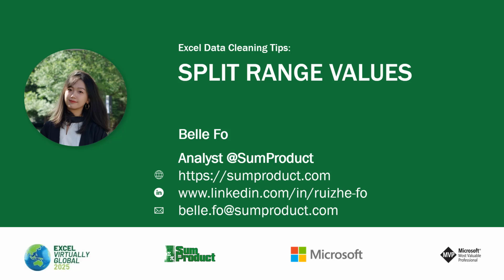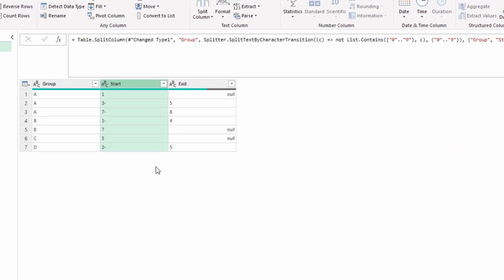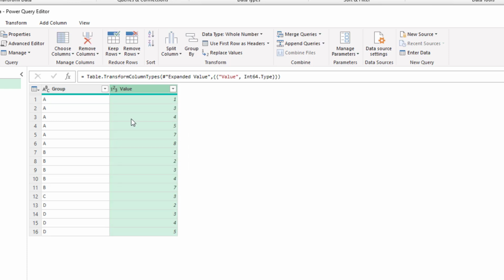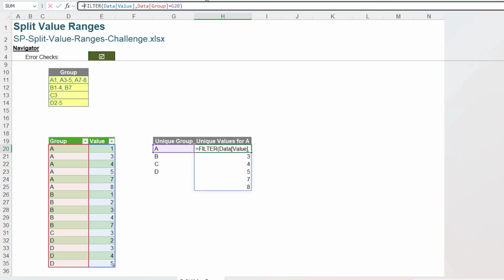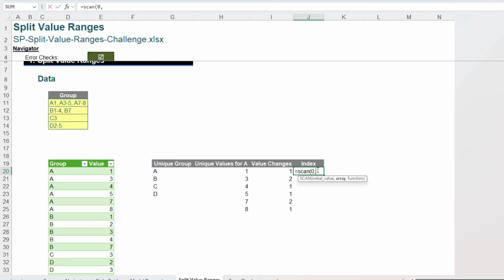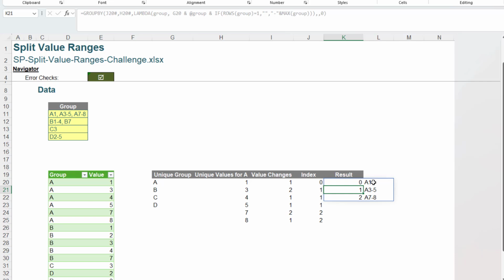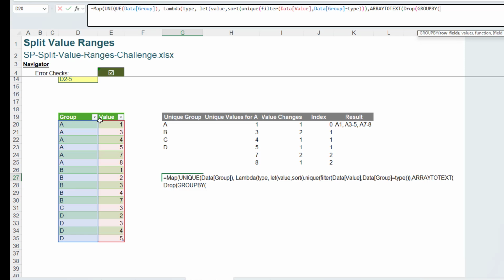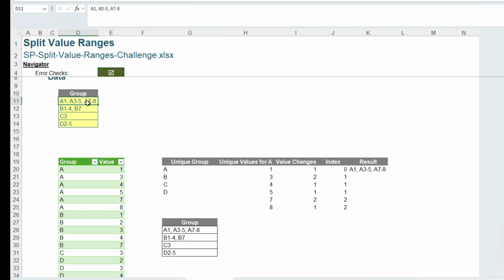EVG2025 - 06 - Belle Fo - Excel Data Cleaning Tips: Split Range Values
Session outline:
* Pinpoint the Issue
* Solution with Power Query